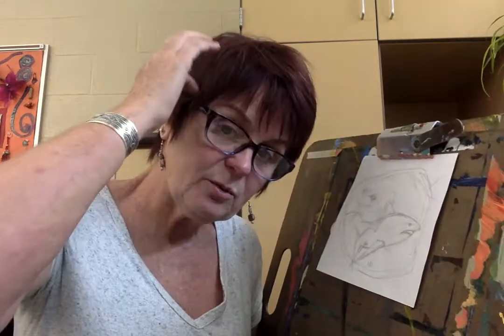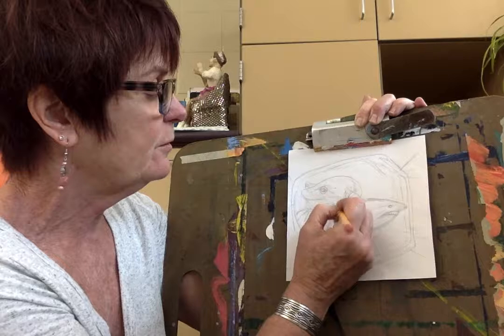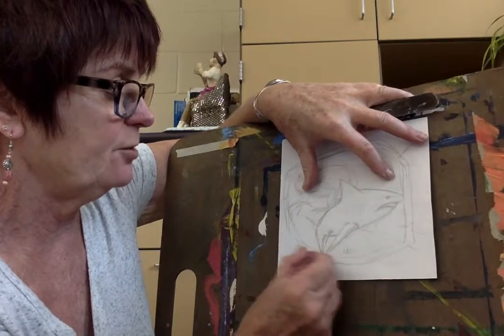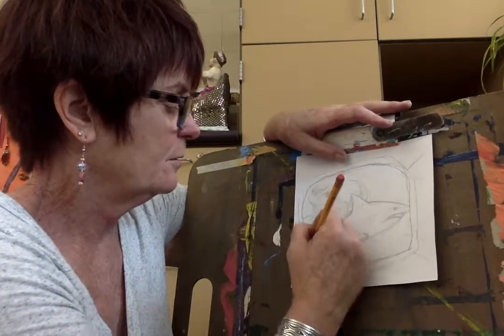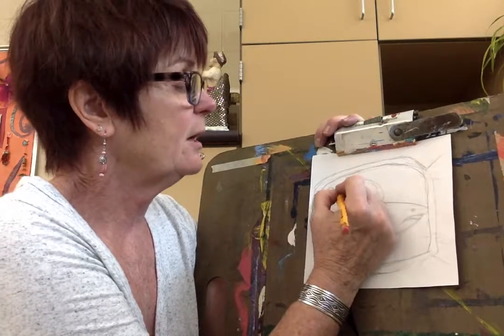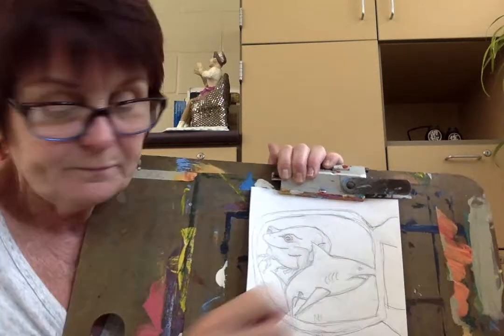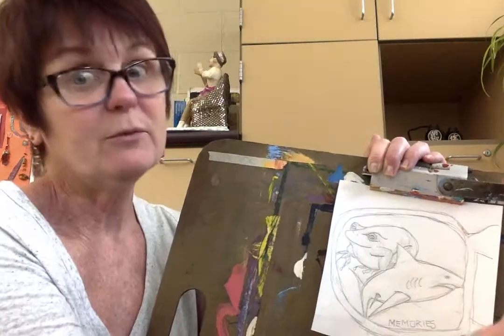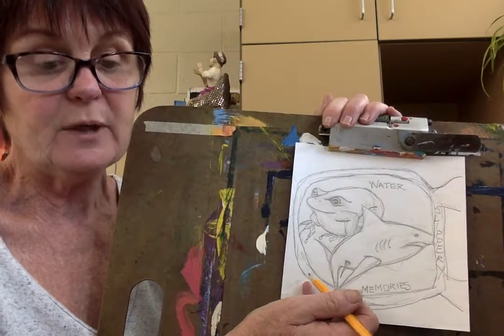C.Knox Creating depth with overlap trick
Simple way to create depth by overlap when doing a drawing.